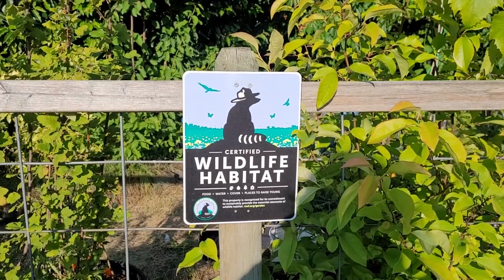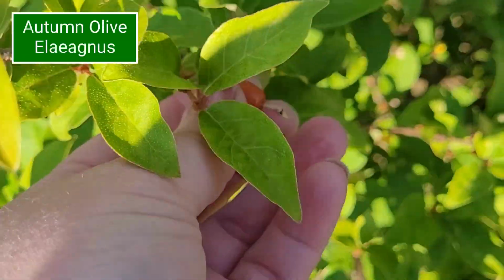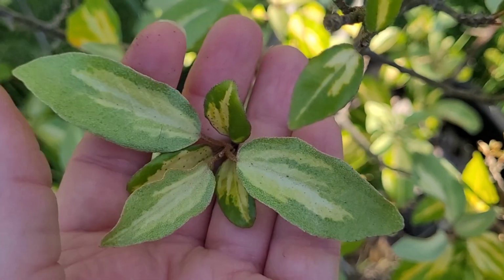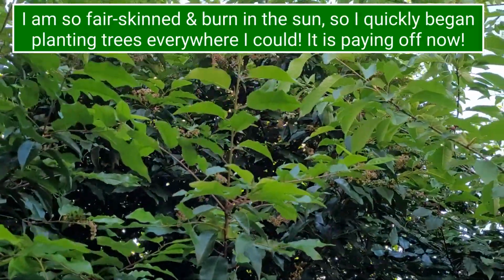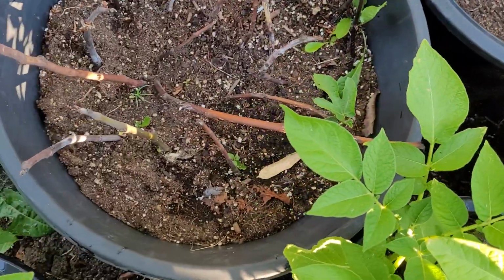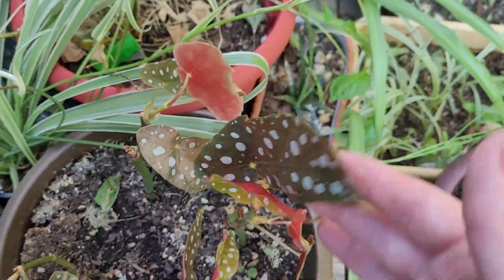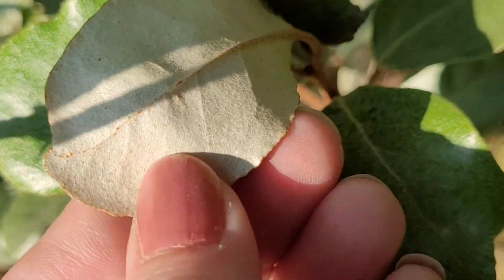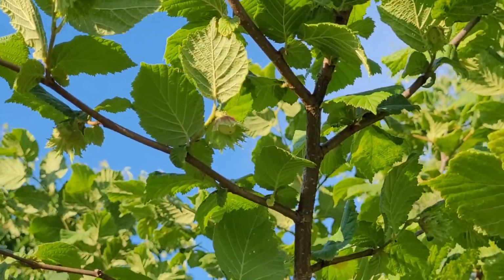Food Forest Shade & Faves!!!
In this video, I show you my front yard food forest. From grapes to Autumn olives, cherries, kiwi, herbs, and more!